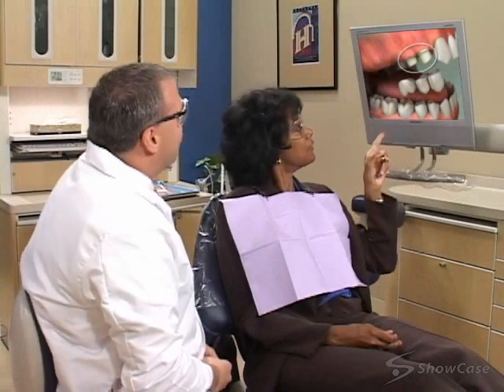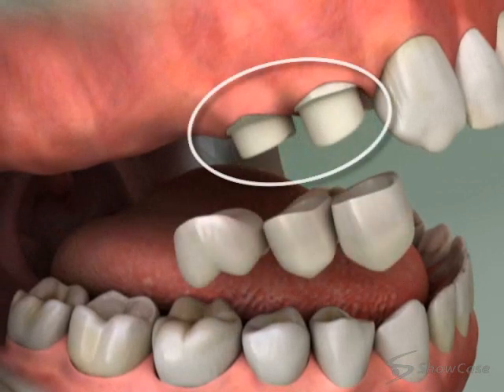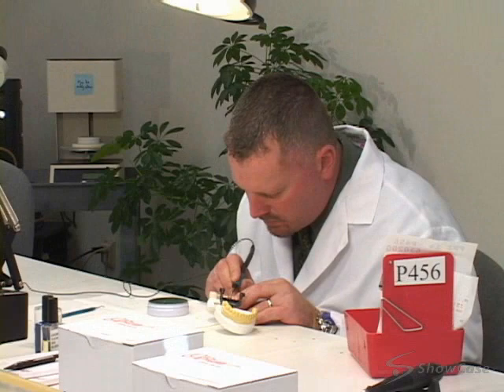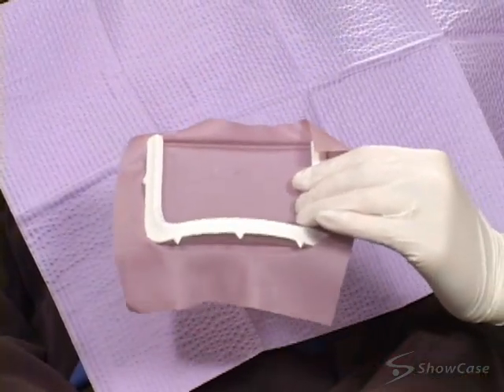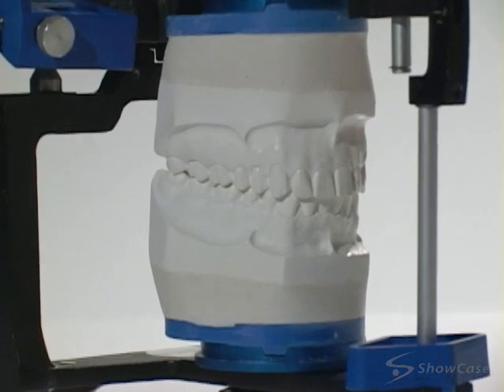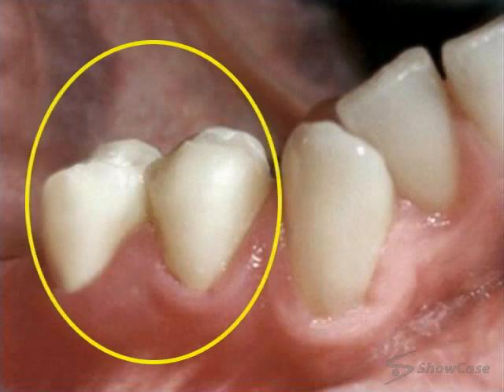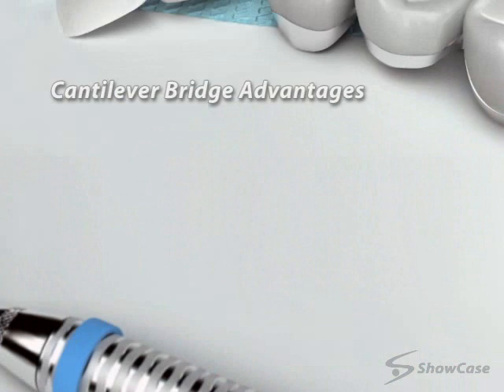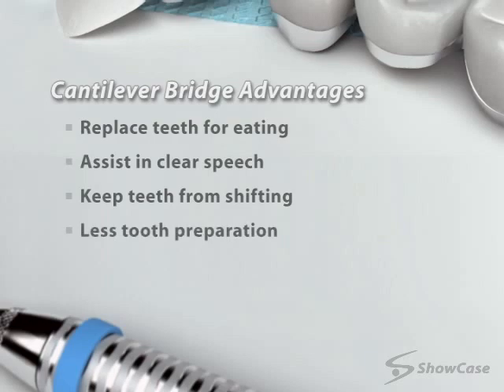Cantilever Tooth Bridge - Roseville Dentist